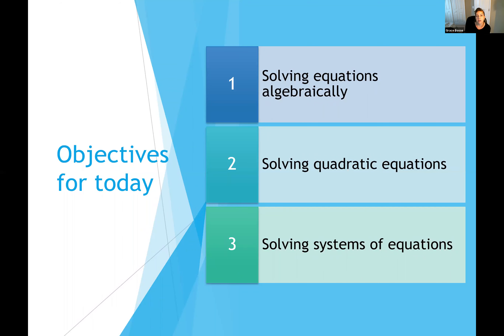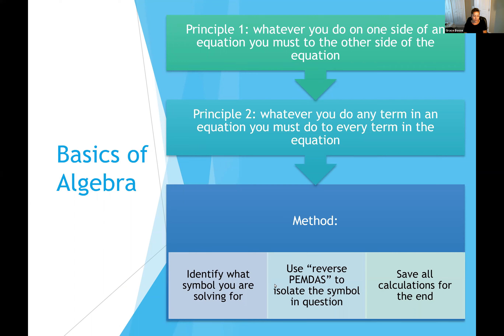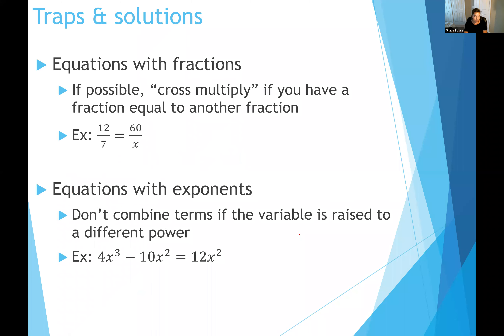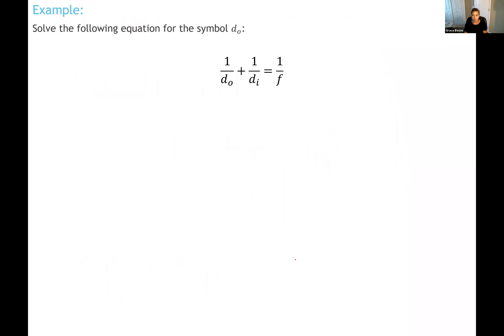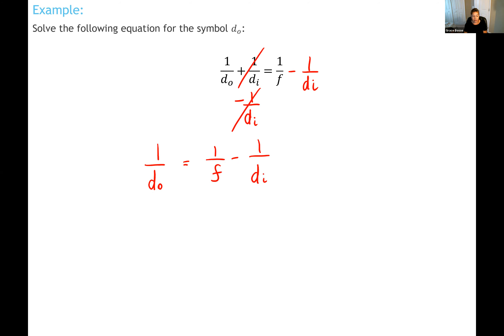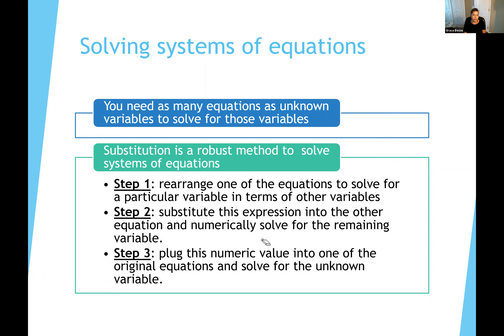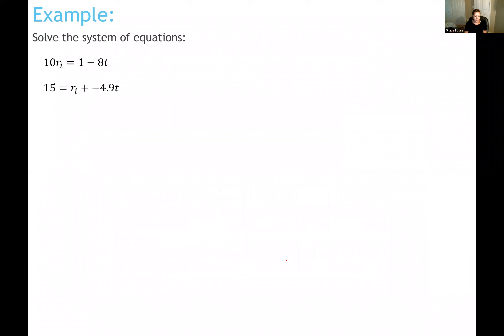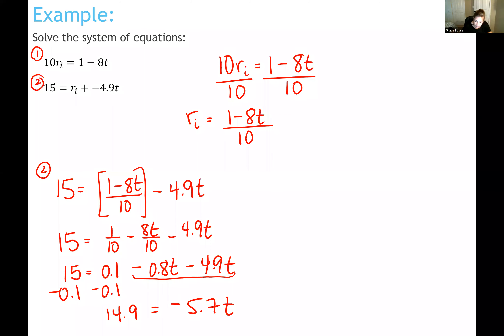Solving equations, quadratic equations, and systems of equations